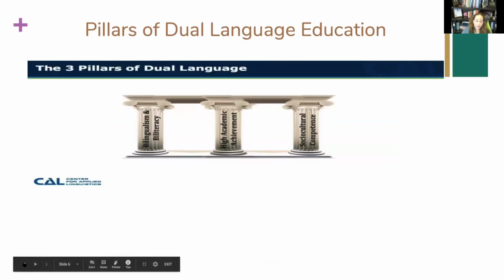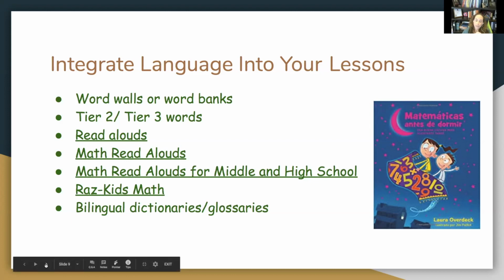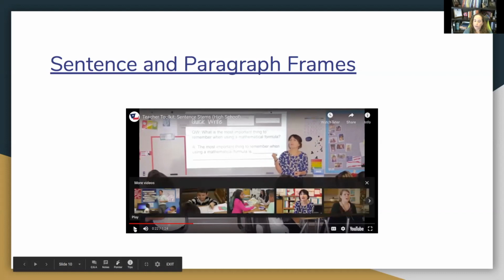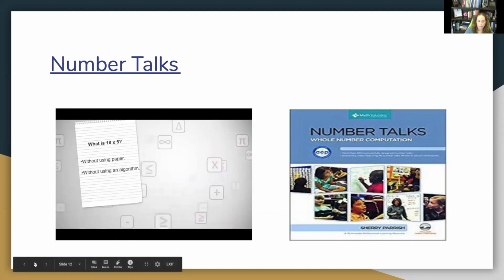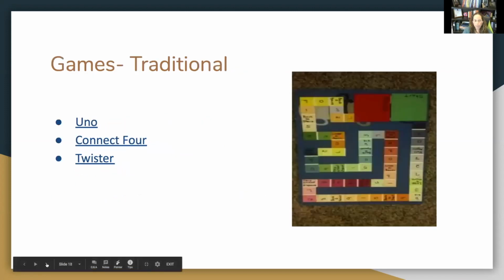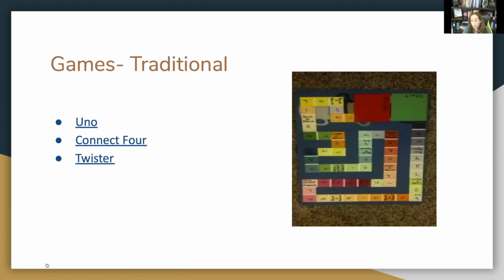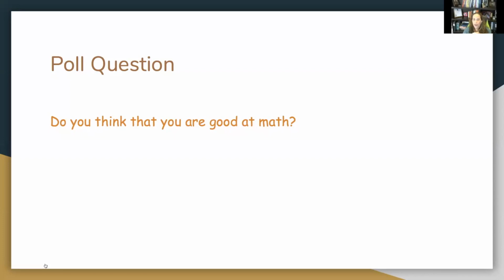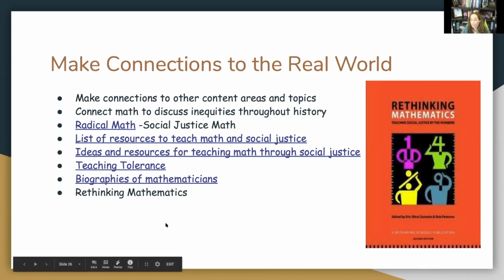Strategies for the TBE/DL Math Classroom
In this recorded webinar, presenter and Dual Language Expert Susanne Pena helps teachers develop their capacity with TBE/DL strategies for content area instruction in Math. This session was conducted in Spanish and English.